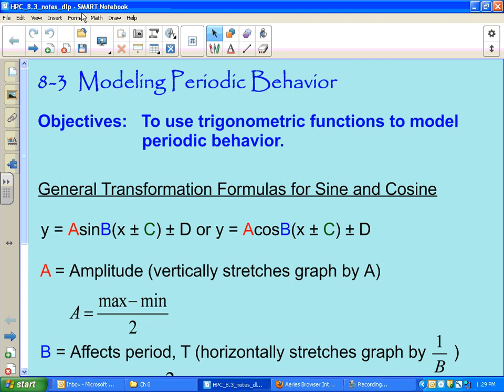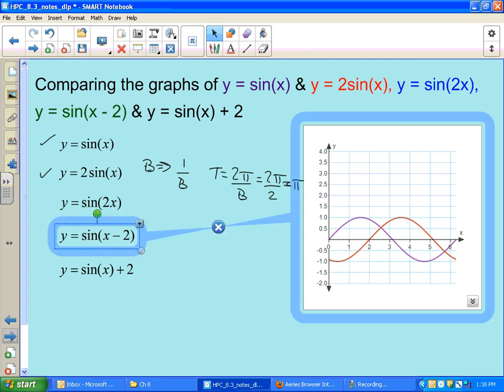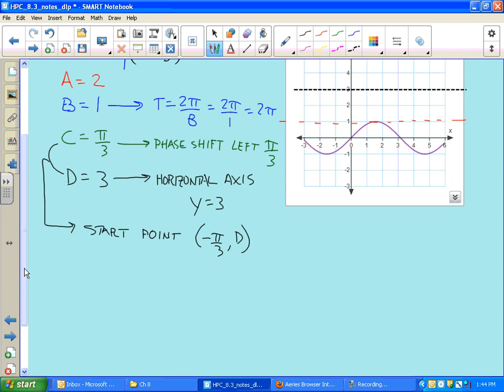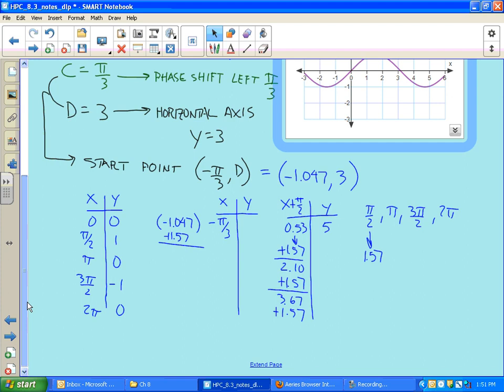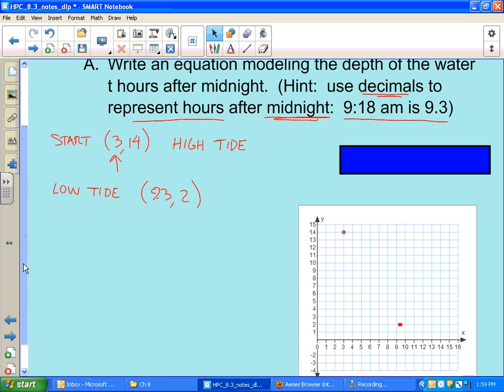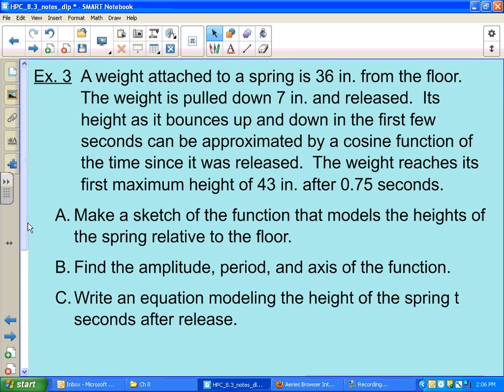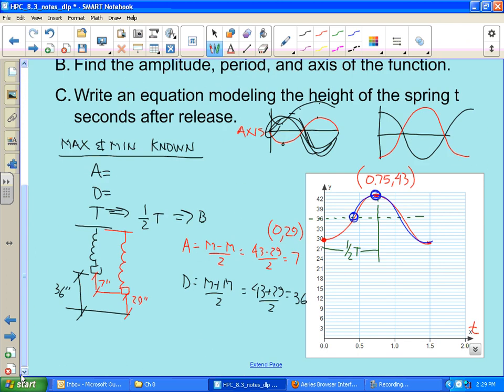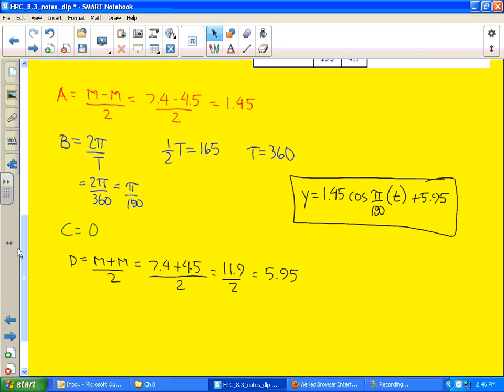Honors Precalculus- Section 8-3: Modeling Periodic Behavior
Modeling with sine and cosine graphs